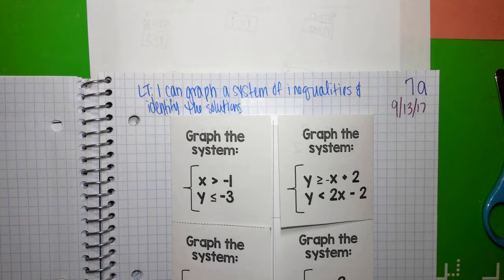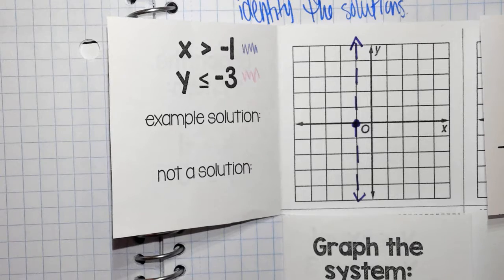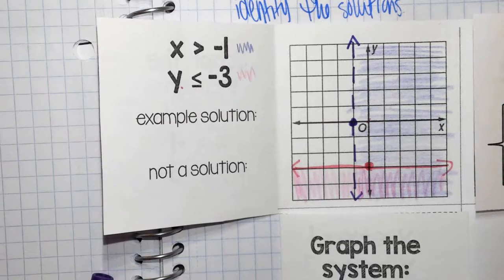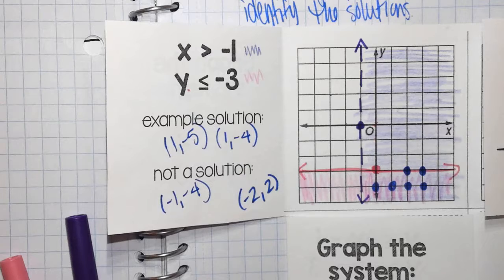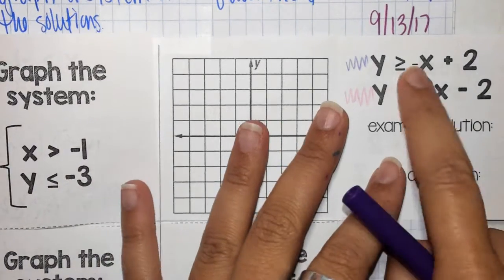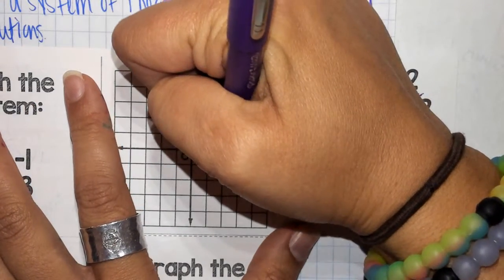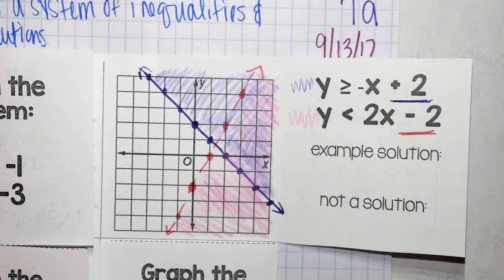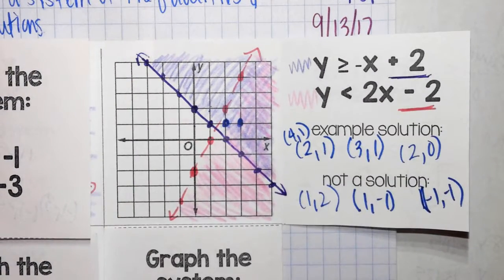9 13 17 4th